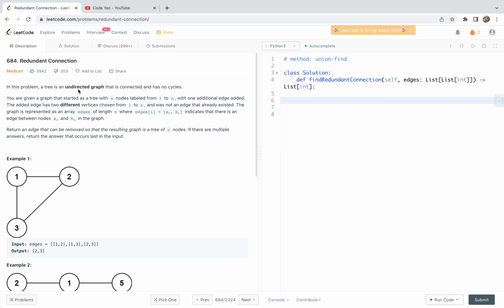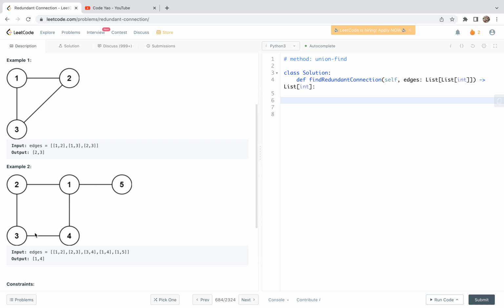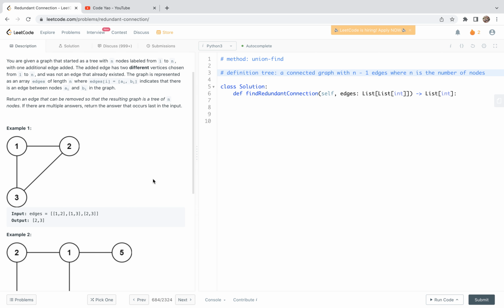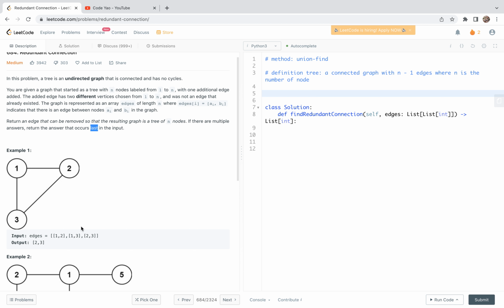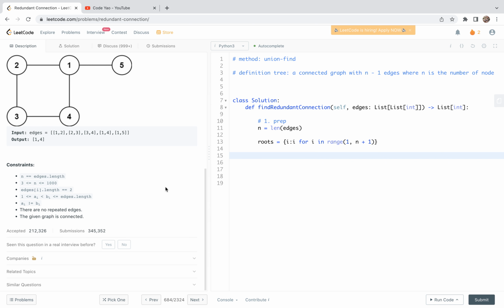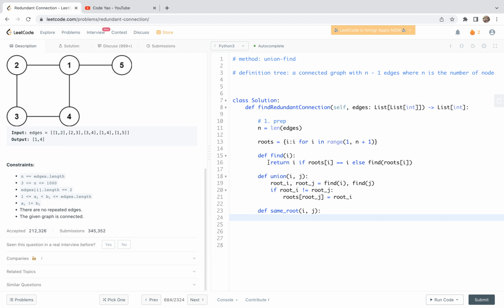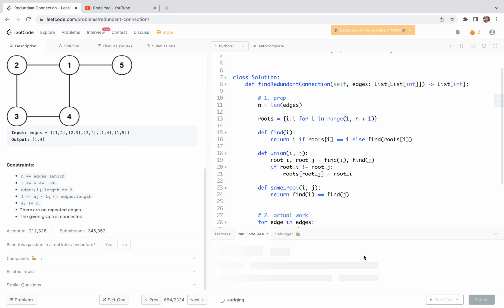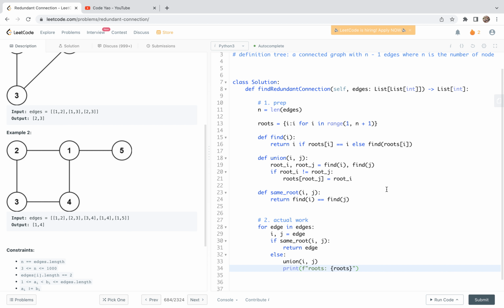Leetcode 684. Redundant Connection - Union-Find Method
A Python "union-find" solution to Leetcode 684 - Redundant Connection.